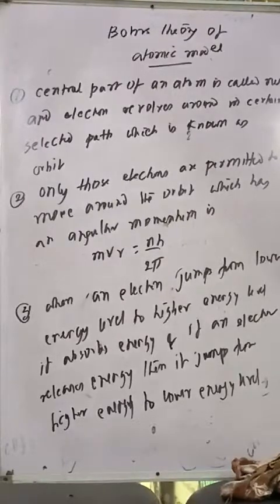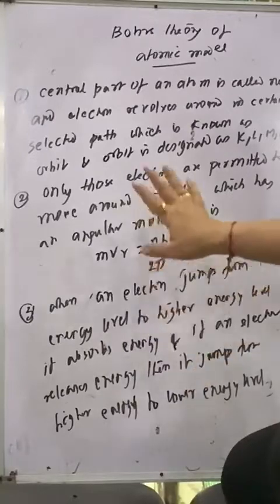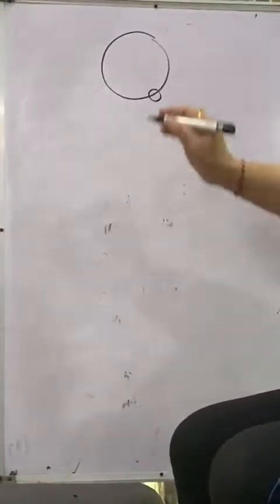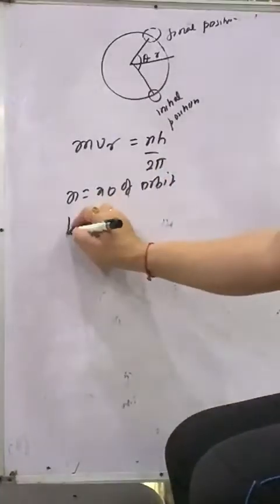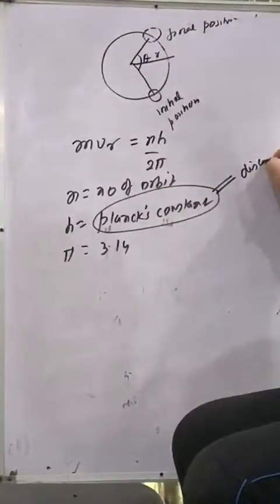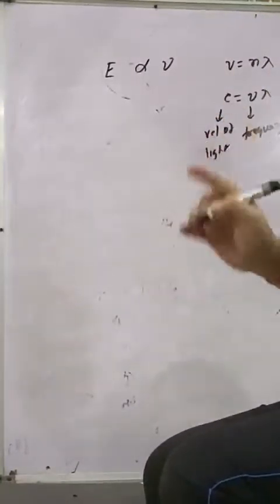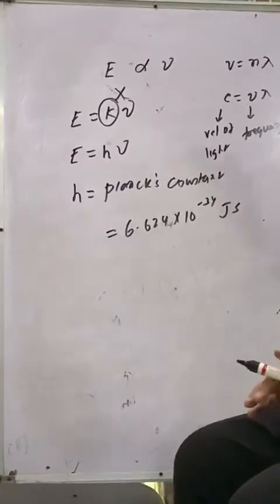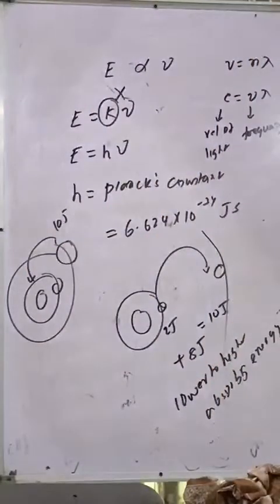KPSK_STD XI_CHEMISTRY-Ch.2 Atomic structure-module8